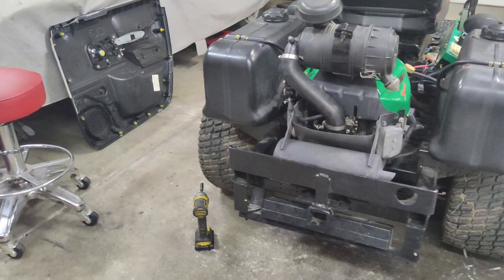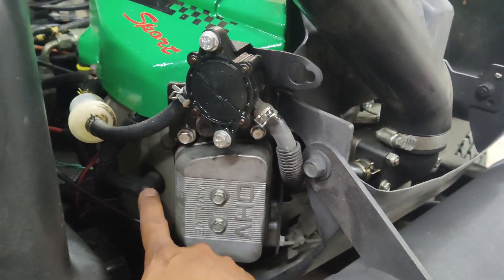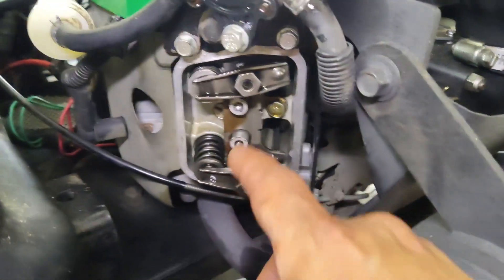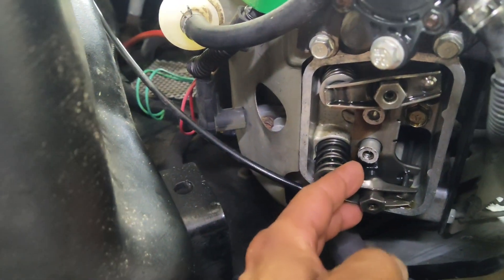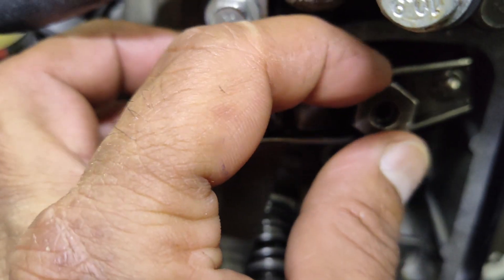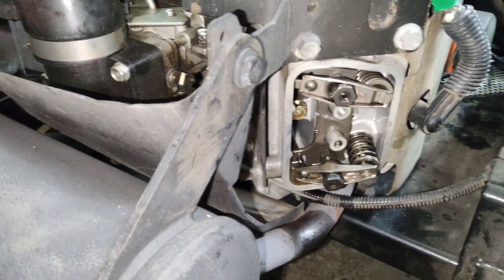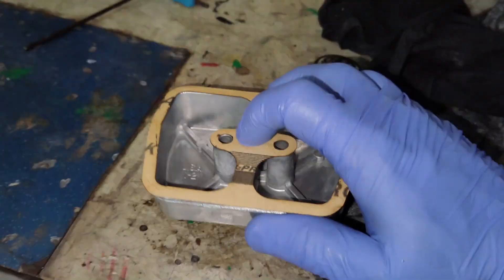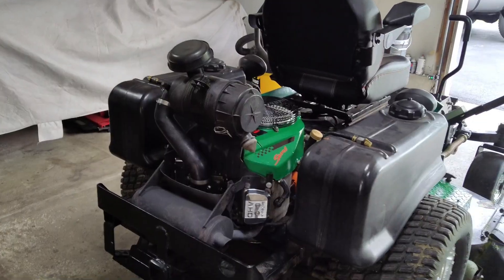How to Adjust Valves on a Kawasaki FH680V Engine: Step-by-Step Guide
"Learn how to properly adjust the valves on your Kawasaki FH680V engine with this comprehensive step-by-step guide. This video covers everything from the tools you'll need to the exact process for ensuring your engine runs smoothly and efficiently. Perfect for DIY enthusiasts and professionals alike, this tutorial will help you maintain optimal performance and extend the life of your Kawasaki engine.

Rocker Cover Gasket Set (2pc)
Lift Supports Qty (2) Compatible With Cub Cadet MTD 01001727 Neutral Return Cylinder Z-FORCE TANK M48 M60 M54 M72 Shocks Struts

Kawasaki Genuine Heavy Duty Canister Style Air Filter Kit (Part# 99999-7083)

Carburetor Fit for Kawasaki(Externally Vented)

Carburetor Fit for Kawasaki(Internally Vented)

Fuel Solenoid with Wiring Harness

Kawasaki OEM Ignition Coils Pack of 2(Get these factory OEM coils & Saves a lot of headaches)

NGK Spark Plug Standard BPR5ES - Pack of 2

Genuine Kawasaki Oil Cooler(Add an Oil Cooler To Extend the Engine Life)